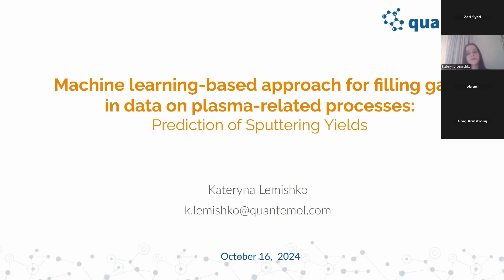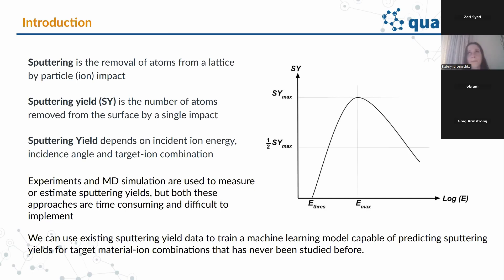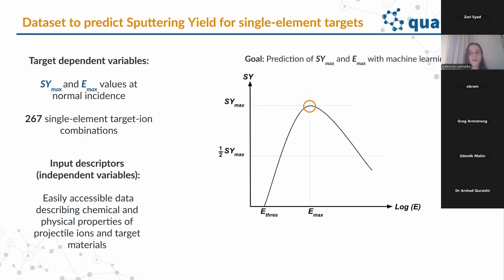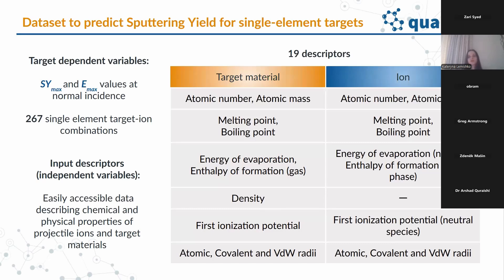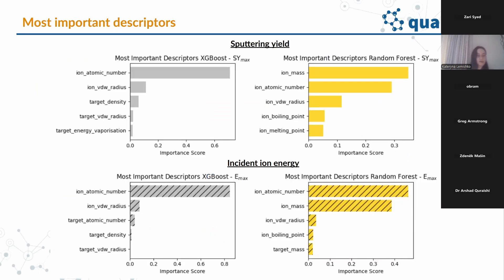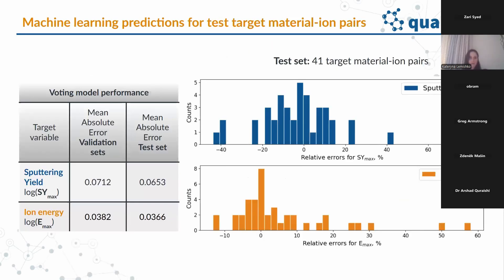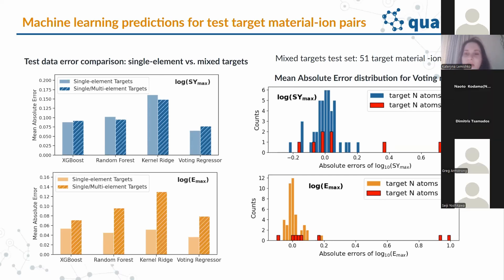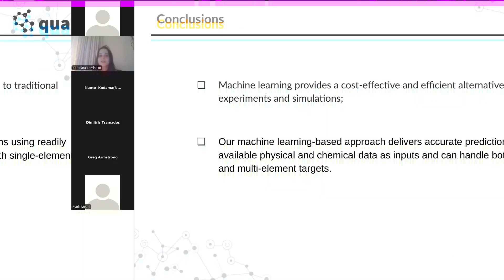QW OCT 24: MACHINE LEARNING BASED APPROACH FOR FILLING GAPS IN DATA ON PLASMA RELATED PROCESSES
where you can find the slides and more information about Quantemol and QDB.